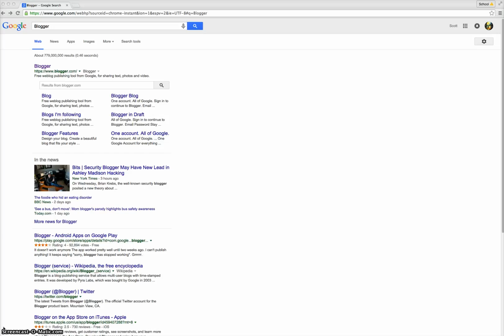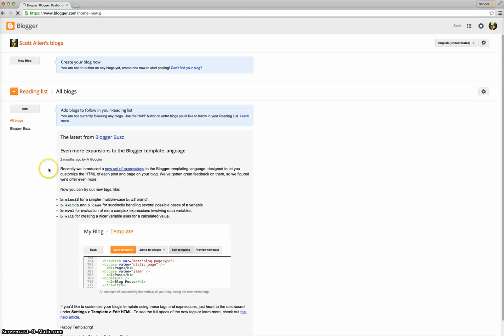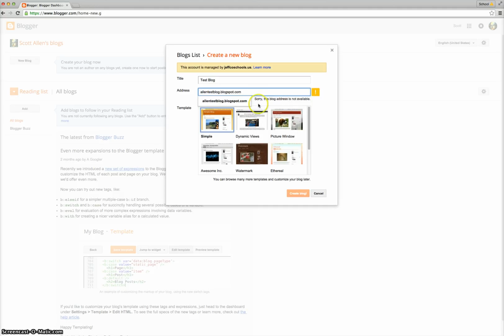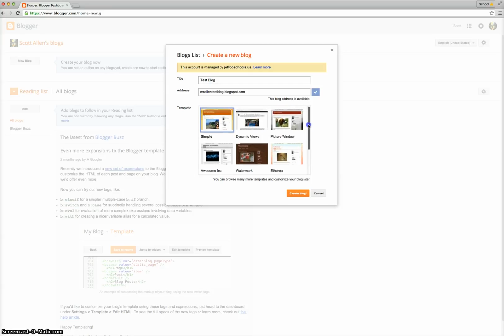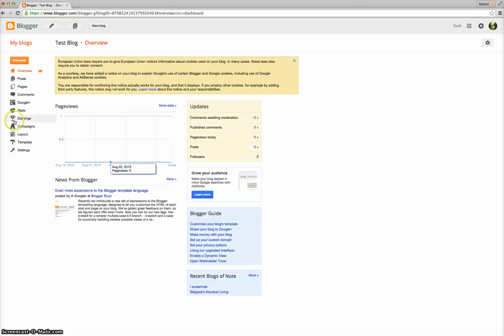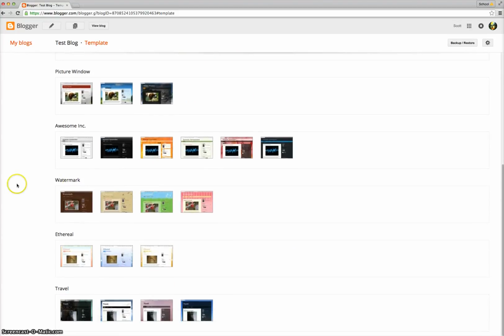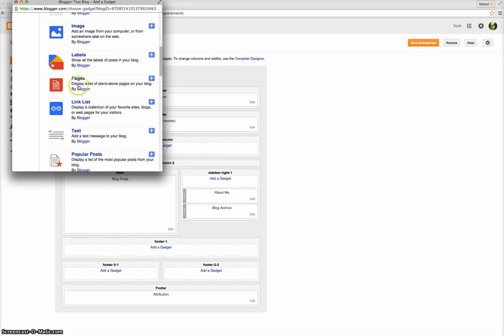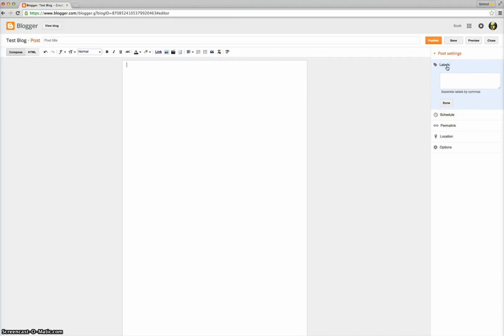Blogger Tutorial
A short tutorial video to explain how to set up a blog for my class.